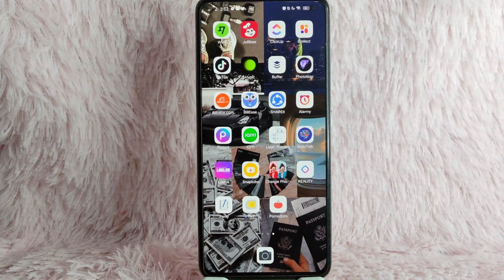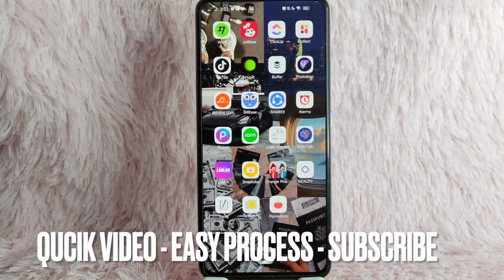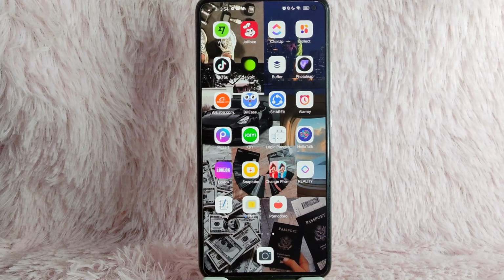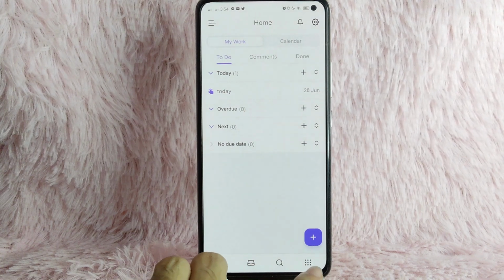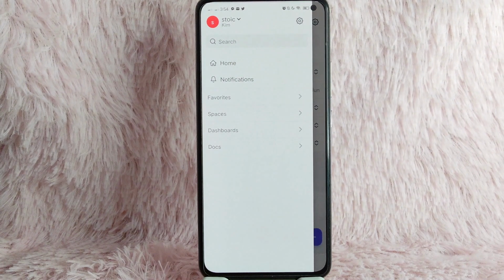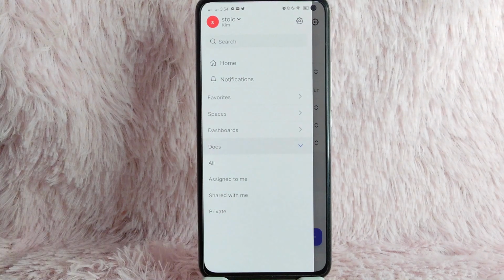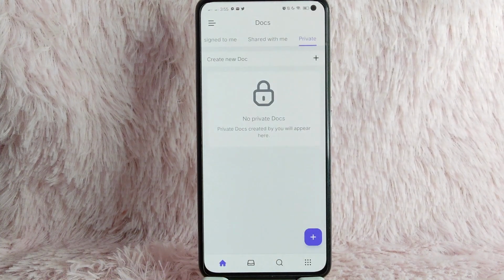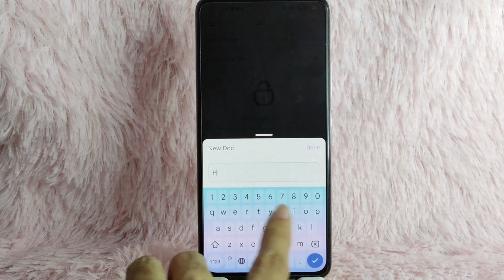✅ How To Add Private Documents On Clickup 🔴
Get in touch!